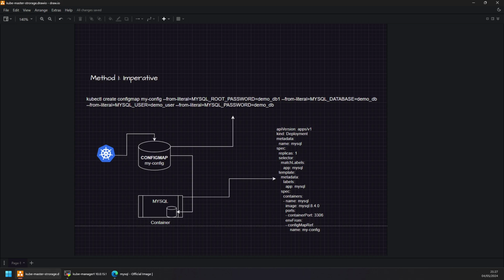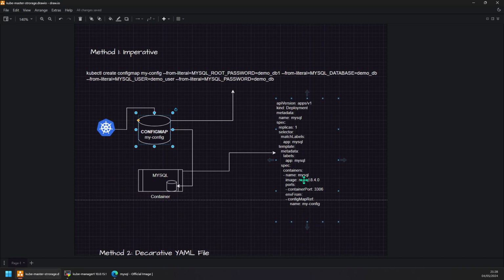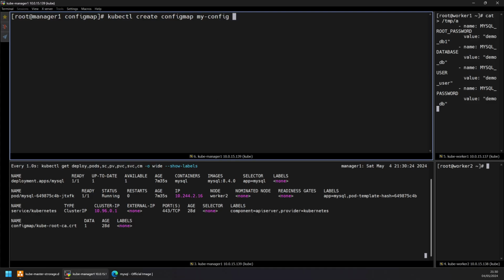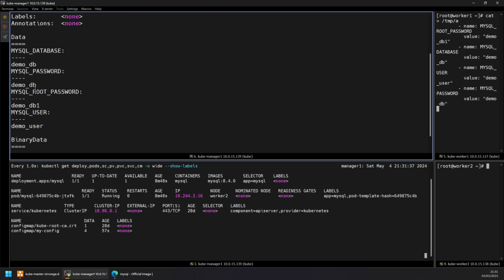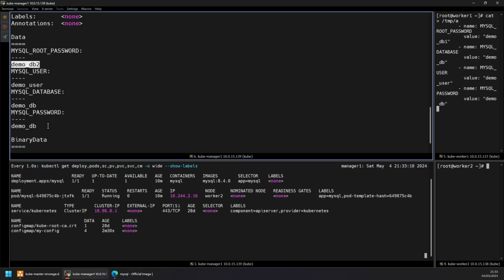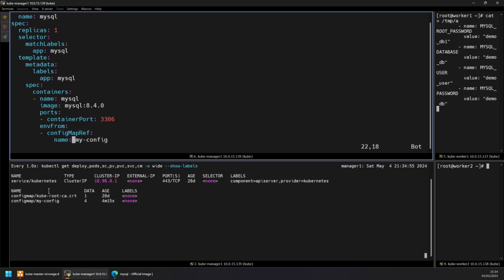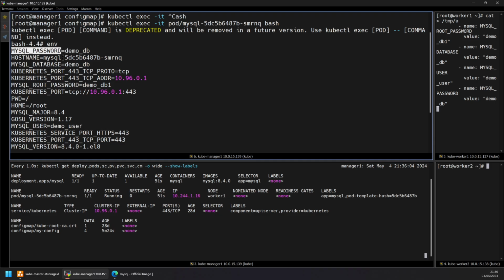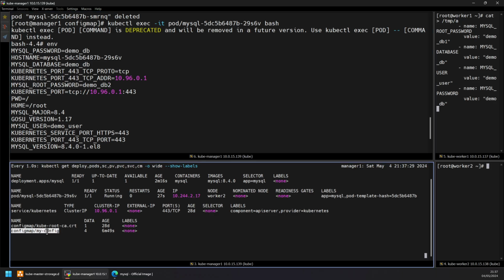CKA Course - Labs - Imperative Configmap